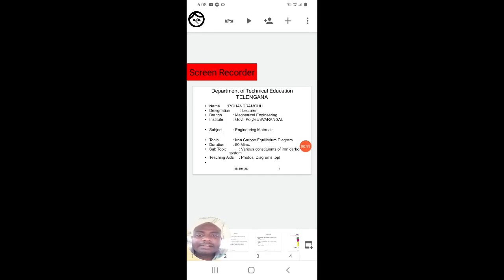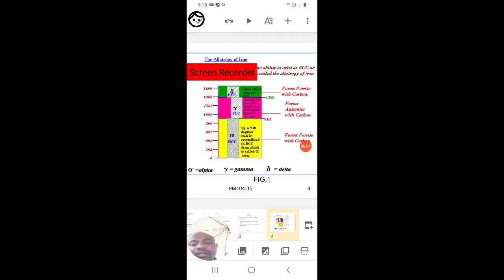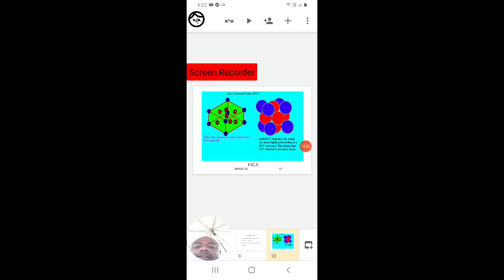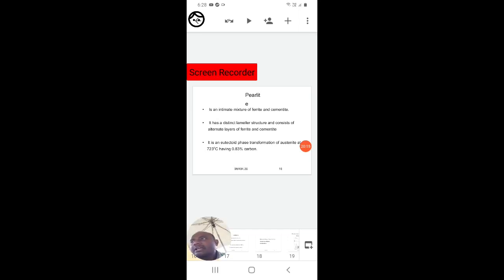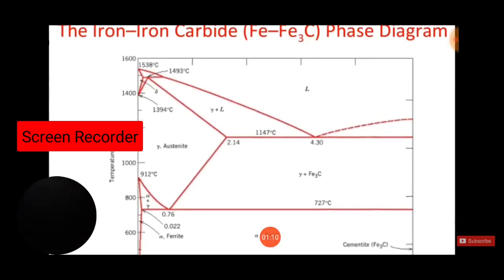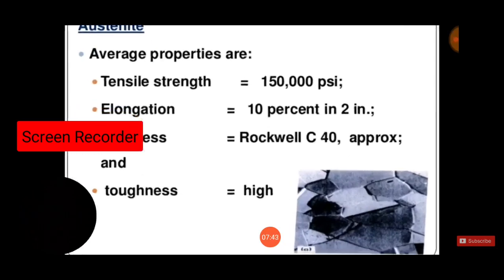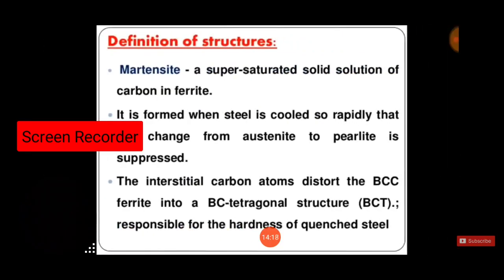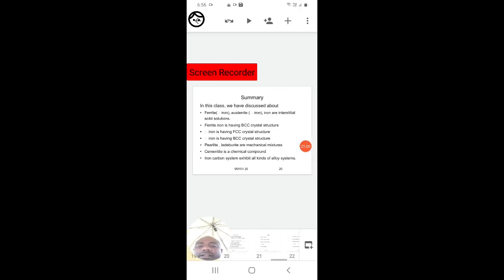Various constituents of iron carbon system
Iron-carbon Equilibrium diagram